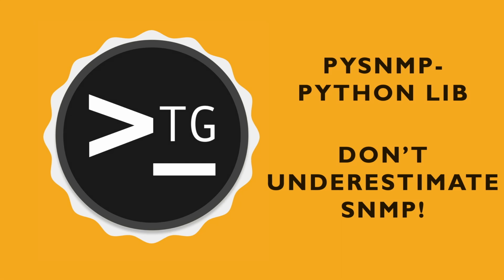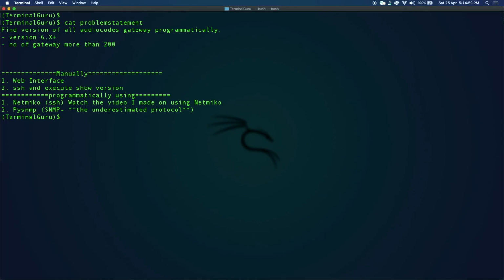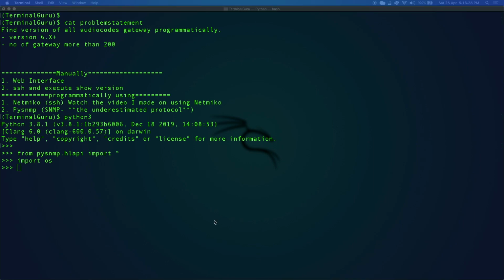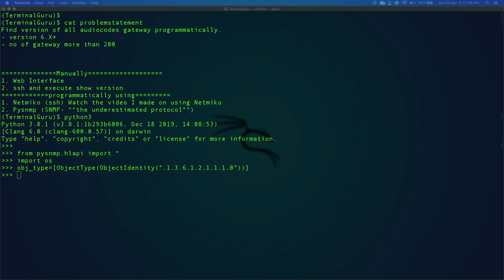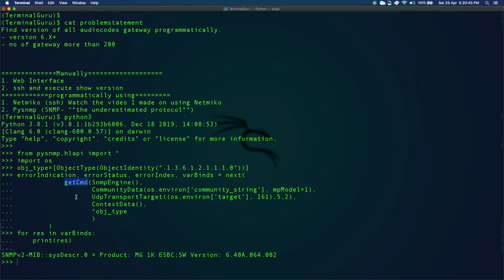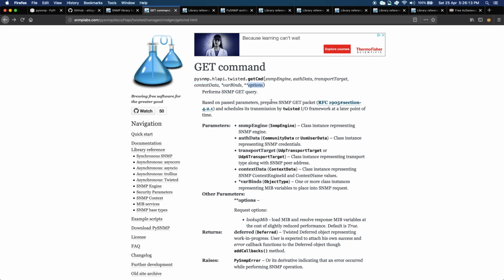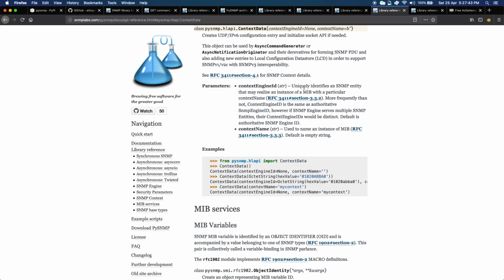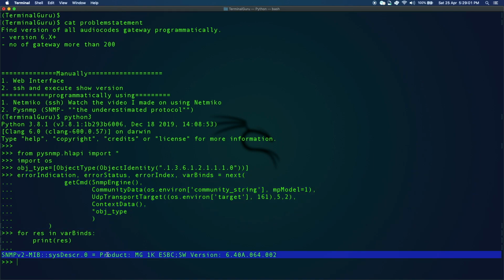Python SNMP! Basic Usage!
The video explains how to use python library pysnmp!
SNMP can be used to retrieve information from devices in a lot faster way than any other method
given that snmp is configured on the device.

There is hardly any device that doesn't support SNMP
Cisco routers.
Audicodes Gateway
Oracle SBCs

you name it and it would have SNMP